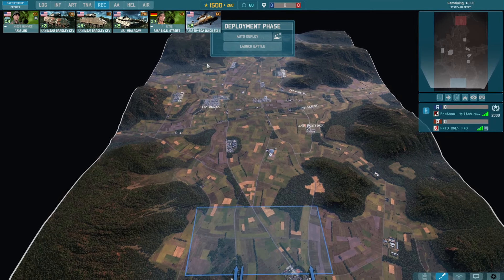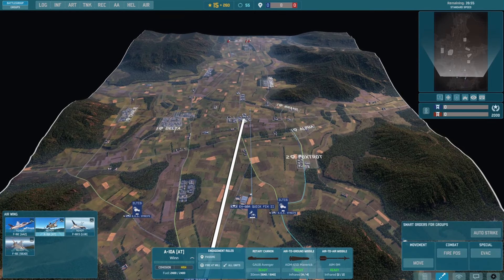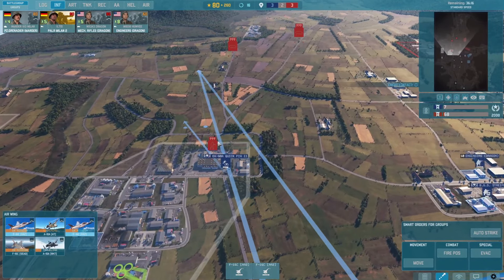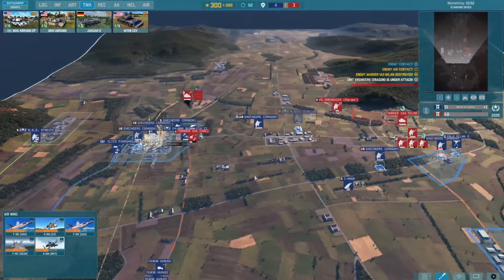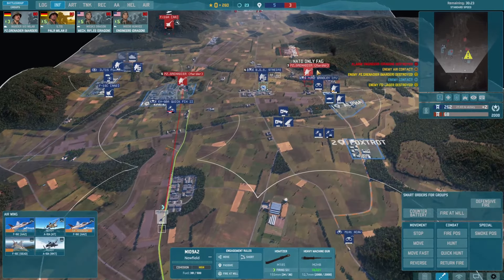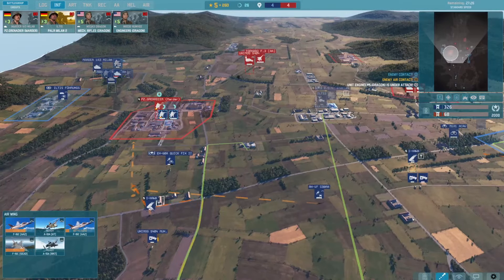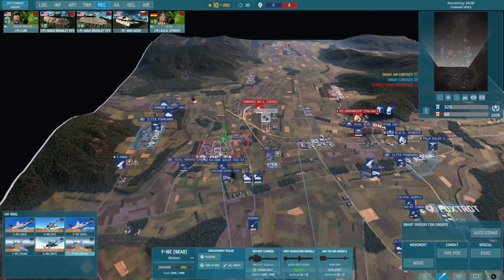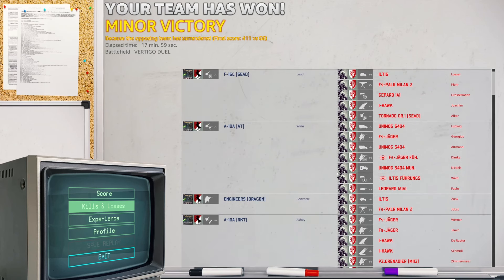This Strategy will make everyone HATE you! WARNO Ranked Gameplay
00:00 Set up
02:11 Action